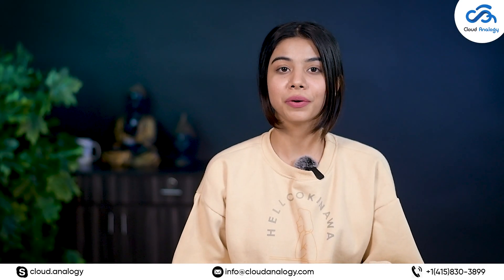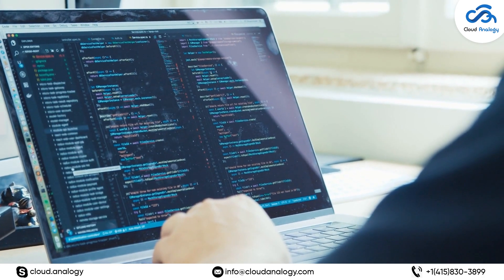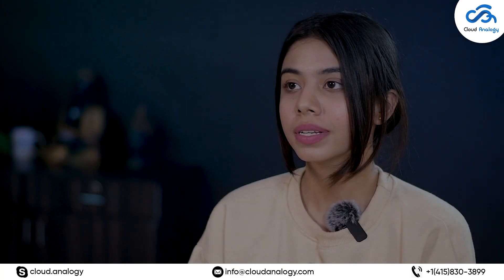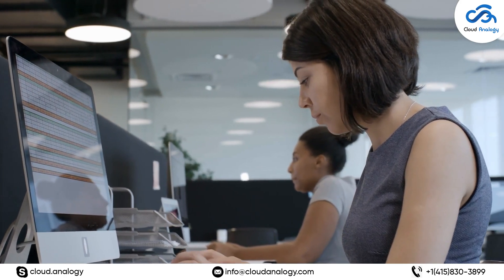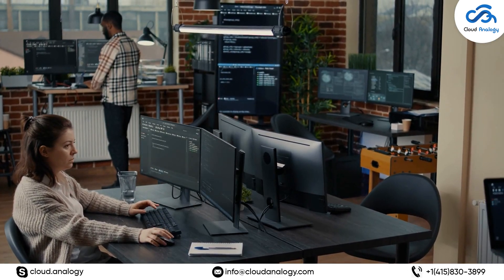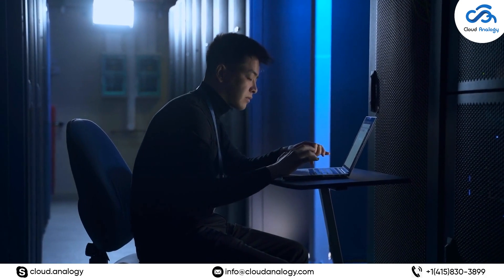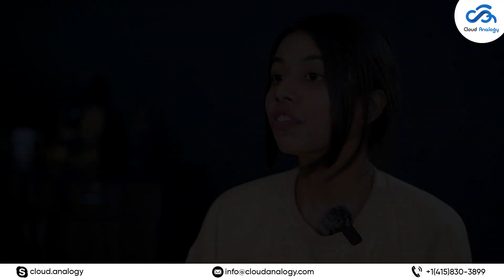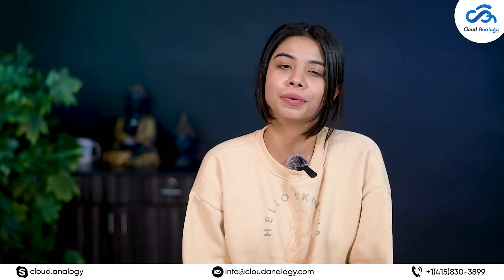Cloud Security Best Practices for Businesses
Welcome to Cloud Analogy's YouTube Channel.

Cloud services change over time, as do the challenges and threats you face when using them. Keep an eye on updates to cloud providers' security features, so you can adjust your policies accordingly. To get an in-depth insight into the best Cloud Security practices to follow for your business, watch the video till the end.

Cloud Analogy is a premier Salesforce Gold Partner, delivering all-inclusive Salesforce and other CRM services such as Hubspot, Zoho, and Microsoft Nav Dynamics to keep our client's businesses ahead of the crowd by miles.